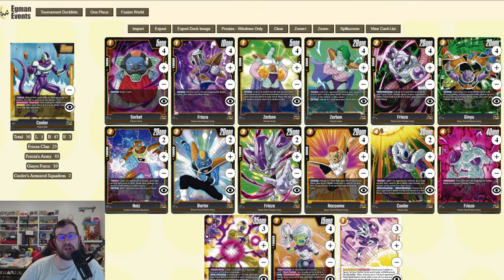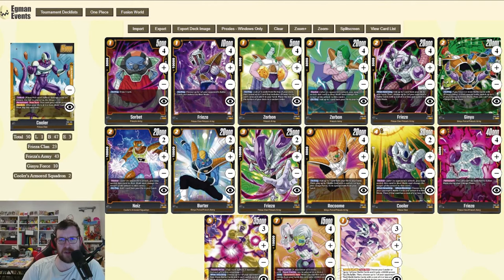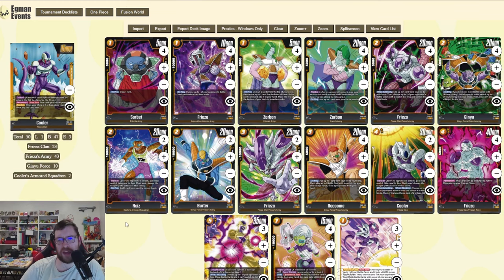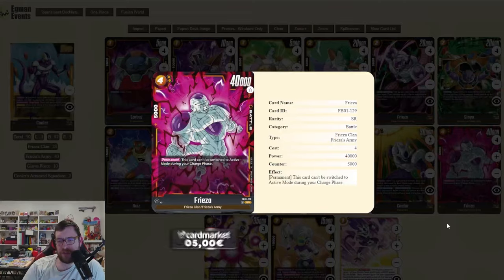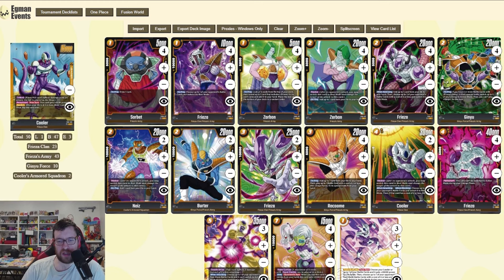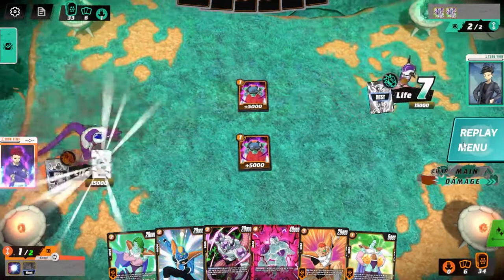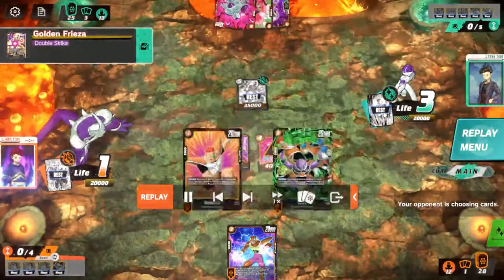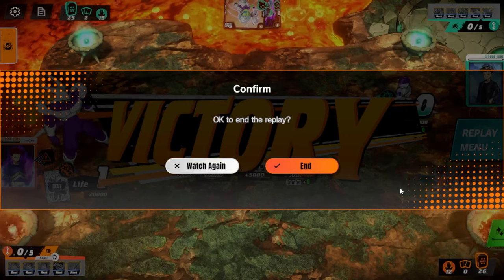Dragon Ball Super Fusion World: Cooler Deck List & Gameplay!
Chapters
0:00 Deck List & Overview
7:30 Example Game

Aandroidd: @StageZeroTCG
Espira: @espiratcg